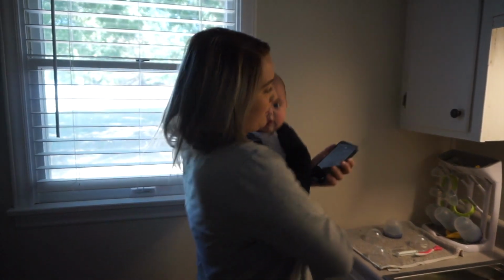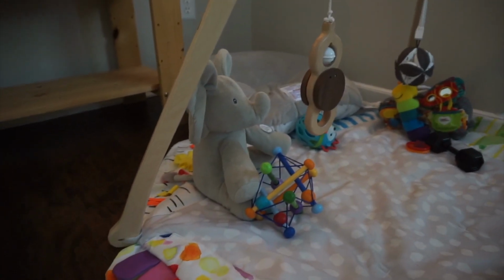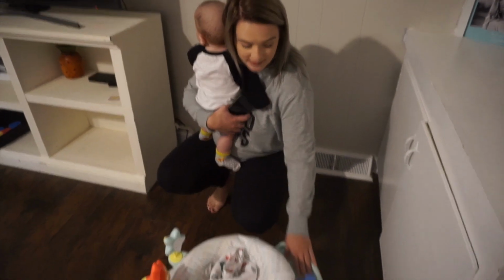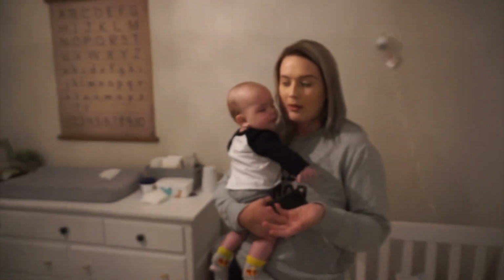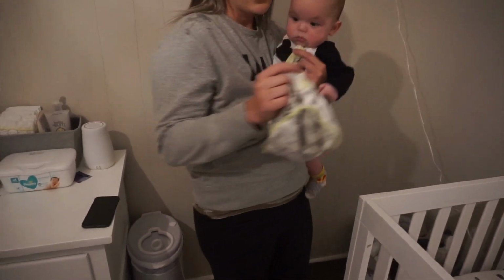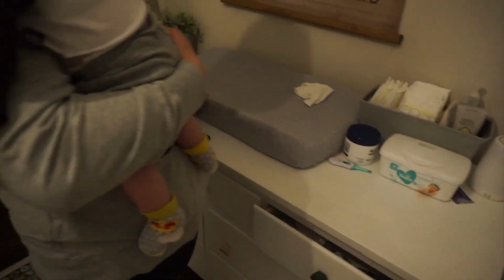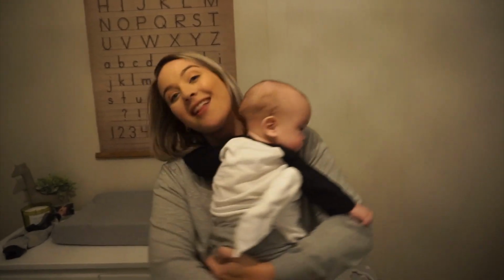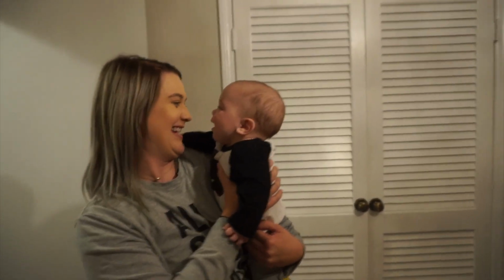MUST HAVE BABY PRODUCTS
Hey guys! we wanted to put together a list of our favorite things we have used since Knox was born (we even included some we don't recommend) We left off essentials like diapers, wipes, butt cream-because those are really preference based. These are things we use everyday with Knox and love!

LINKS TO ITEMS MENTIONED:

Comotomo Bottles
Babybjorn bounce seat
Lovevery play gym
Freddie Firefly
Boppy lounger
Disney Nemo Jumper
Skiphop seat
Puj Tub
Babybum products
Bibs Pacis
Ubbi Trash Pail
Hatch Sound Machine
Woombie Swaddles
Kiinde bottle system
Copper pearl bibs
Burts bees burp cloths
Boppy nursing pillow
Baby monitor